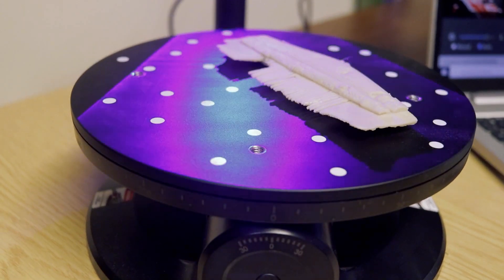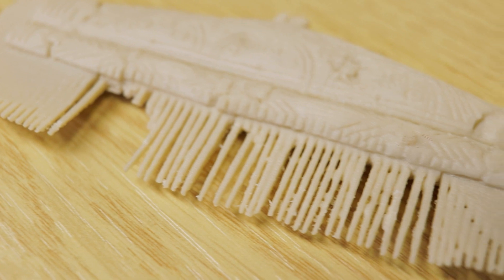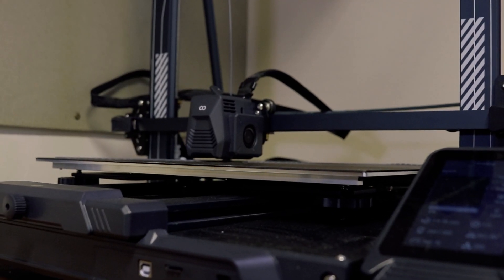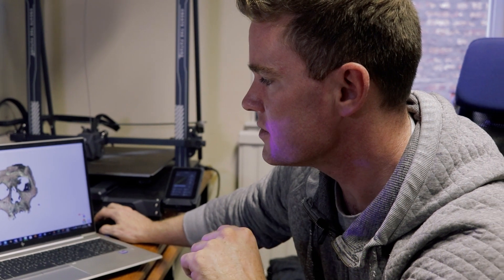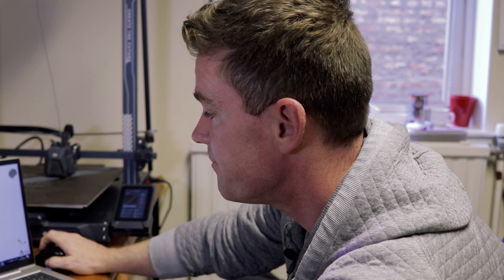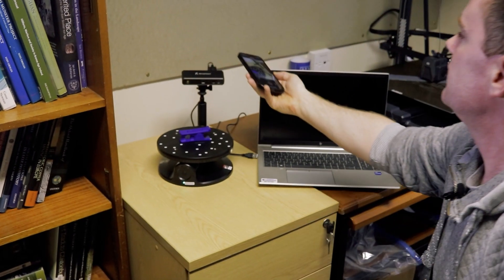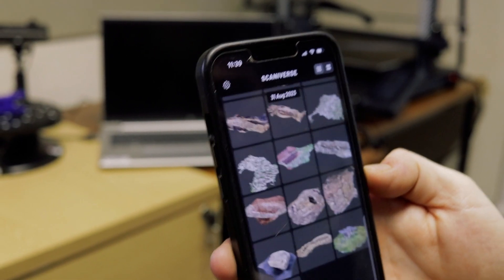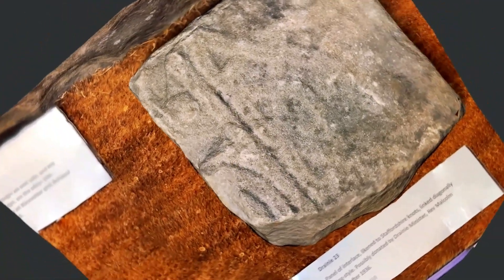Ra-Pict Prototyping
Dr James O'Driscoll discusses some of the ways the University of Aberdeen are bringing archaeology alive for students and members of the public using rapid prototyping, photogrammetry and even using their phones to create 3D models.